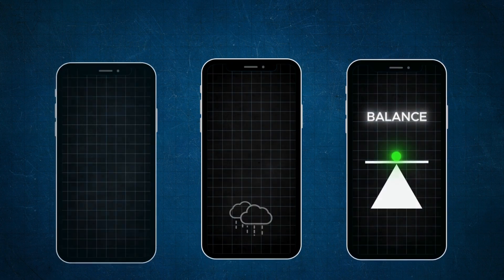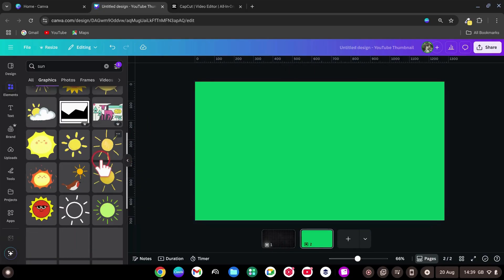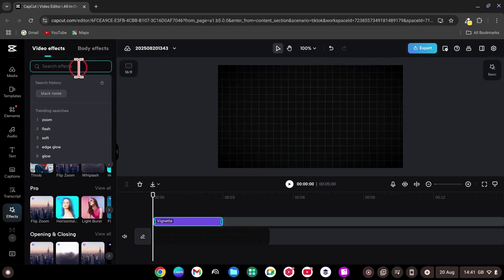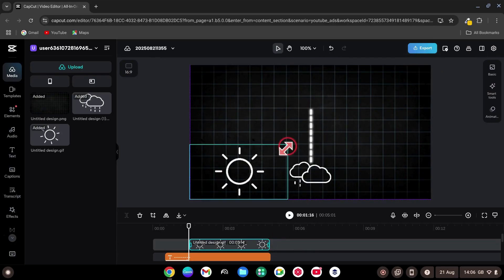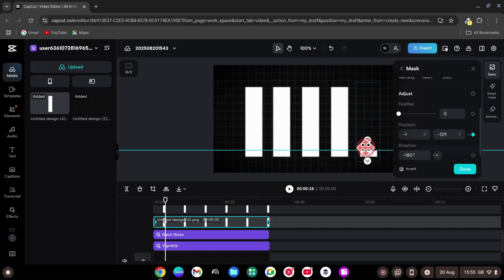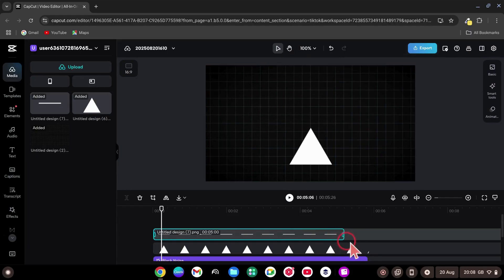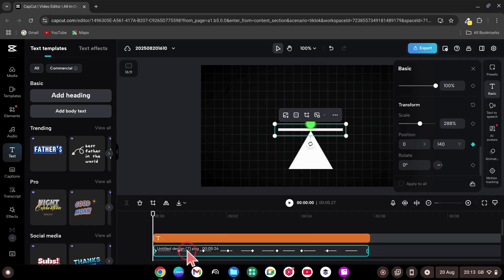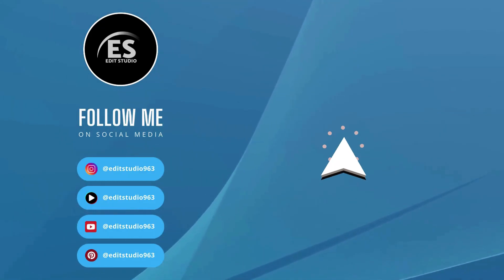How to Make 3 AMAZING Graphic Animations to LEVEL UP Your Videos | CapCut Tutorial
Learn how to create amazing graphic animations in CapCut using free elements from Canva!
This beginner-friendly, step-by-step tutorial shows you how to:
✅ Build professional backgrounds in Canva
✅ Add smooth fade-in effects for icons & graphics
✅ Animate glowing bars with masks & keyframes
✅ Create a moving dot synced to a swinging line

Whether you’re a complete beginner or want to level up your edits, this video will guide you through every step slowly and clearly. Perfect for YouTube videos, TikToks, Reels, and any creative project!

📌 In this video you’ll learn:
00:00 Intro
00:08 How to Create Elements in Canva
01:54 Clean Background + Fade-In Graphics
03:16 Glowing Chart Bars  Animation
04:46 Moving Dot on Swinging Line
06:51 Recap + Outro

(I’m a proud Canva Creator & Canvassador — using my link supports the channel at no extra cost to you 💜)